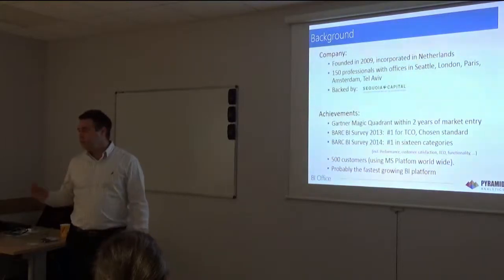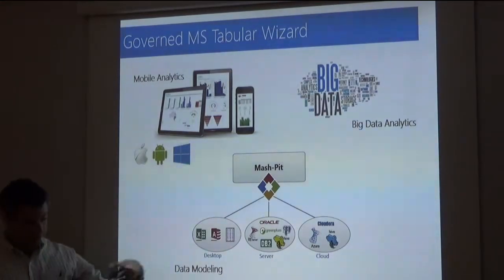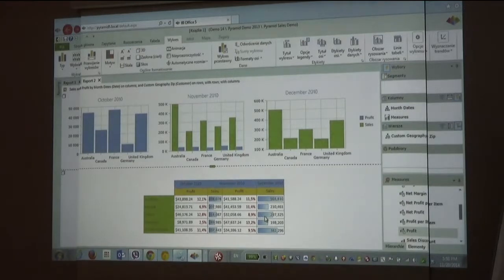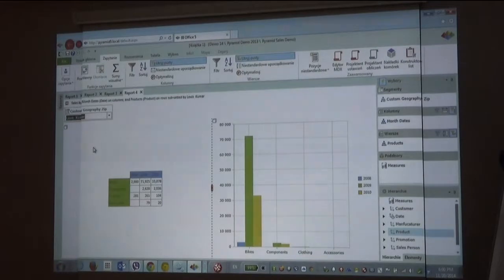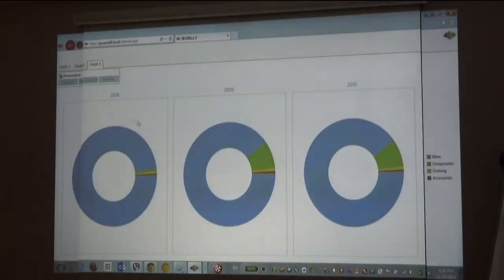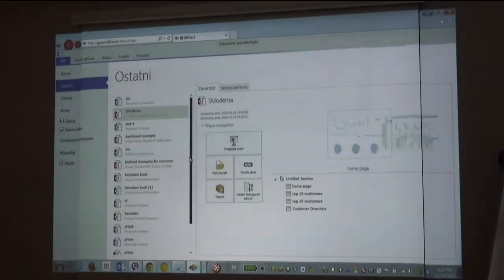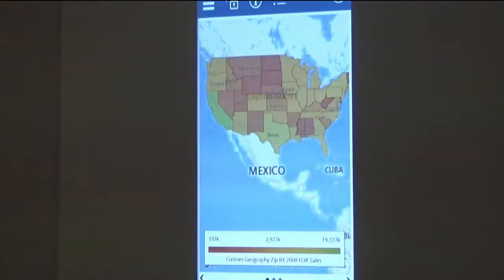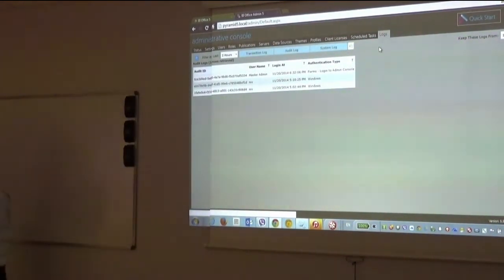Niv Feldman - Introducing Pyramid Analytics Self Service BI Office Suite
Niv Feldman, pełniący funkcję Sales Director Mediterranean, East Europe & Middle East w Pyramid Analytics podczas swojej dwudniowej wizyty w Polsce znalazł czas by pojawić się na naszym spotkaniu. Opowie (w niezwykle interesujący sposób), oraz pokaże (na praktycznych przykładach) jak możemy zabrać się do Business Intelligence od innej strony. Badźcie przygotowani na dużo analityki, raportów współpracy serwera baz danych z aplikacjami biurowymi, oraz inne ciekawostki.